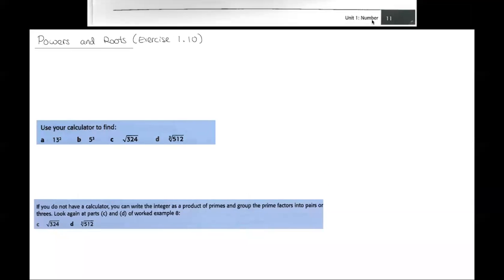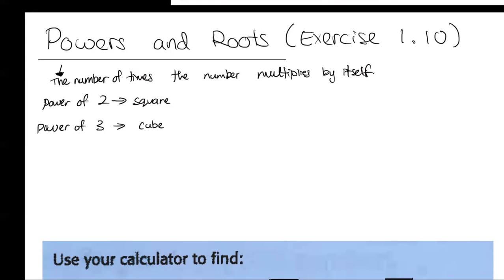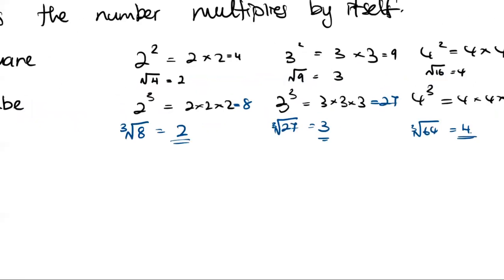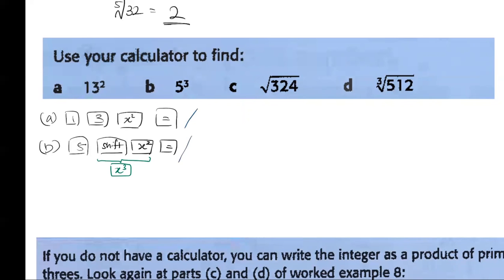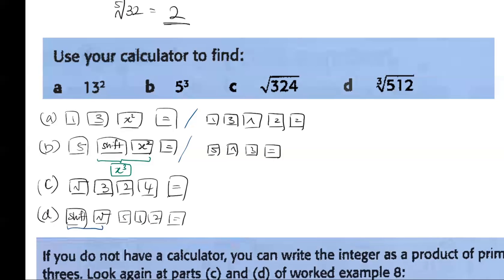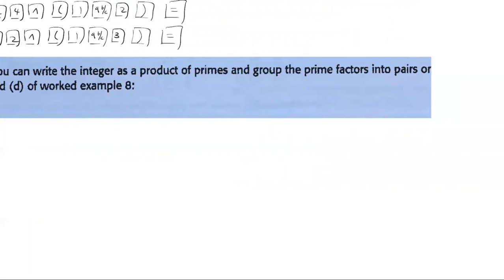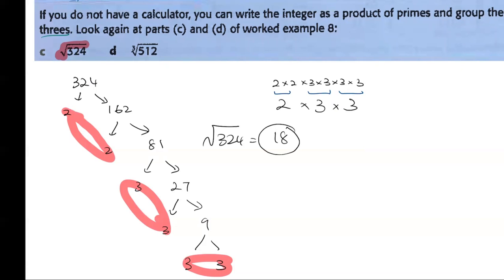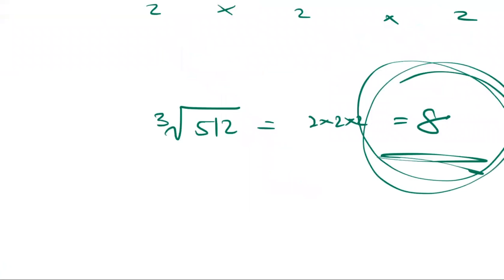1 11 Powers and Roots